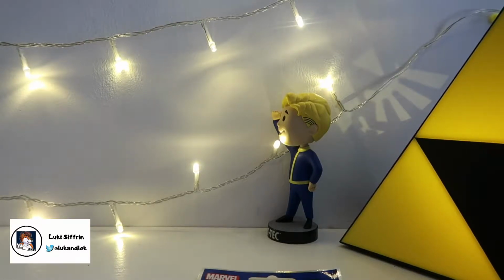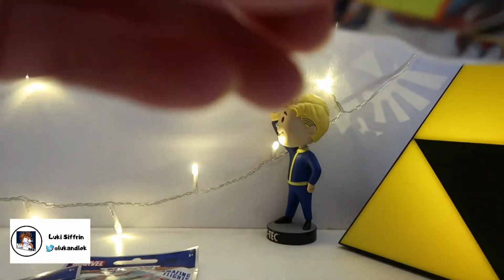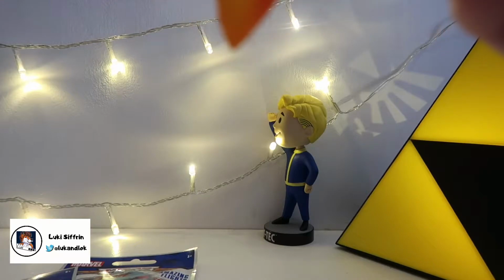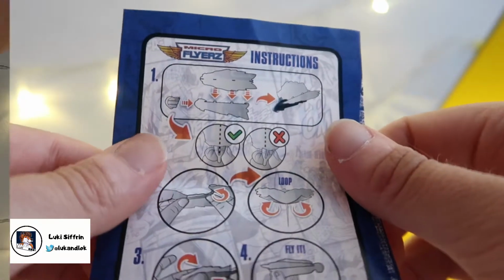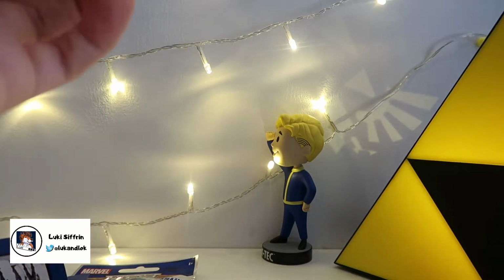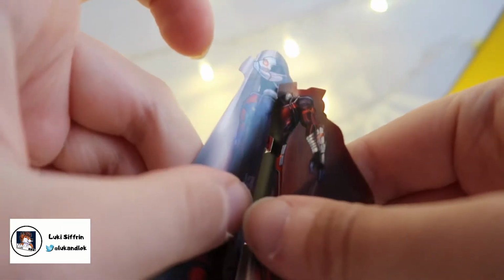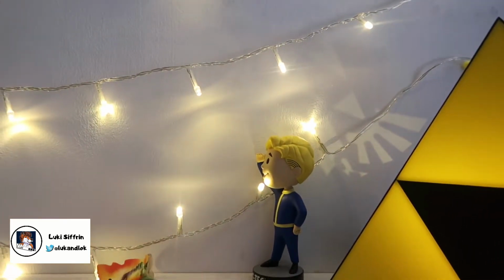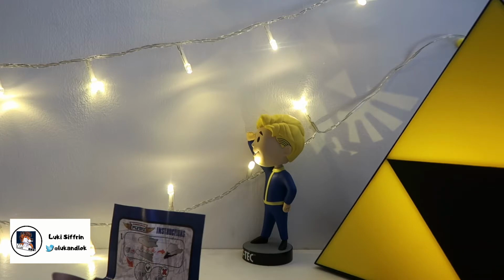Marvel Micro Flyerz Blind Bag!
Yay for Marvel!
Boo for plastic!

Geeky things:
Edited with Enlight Videoleap Video Editor